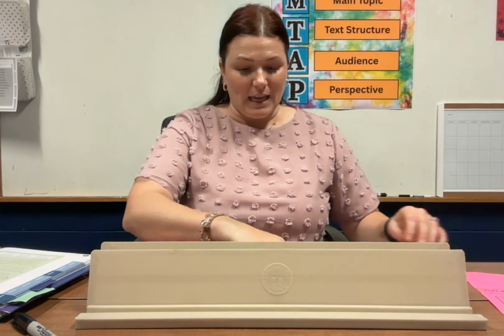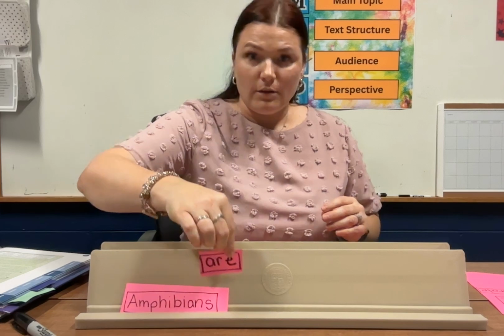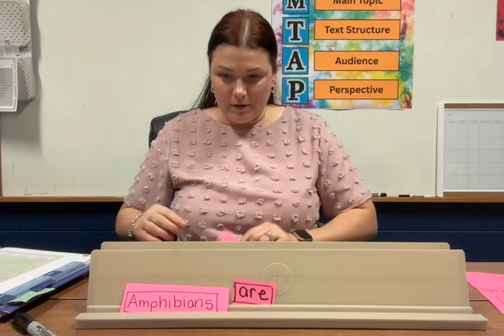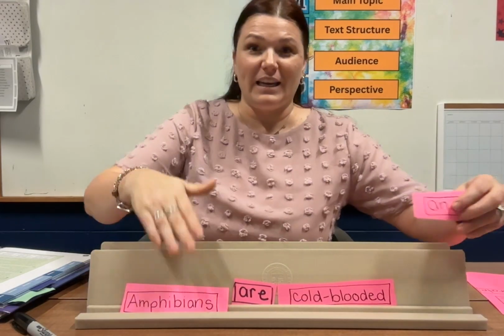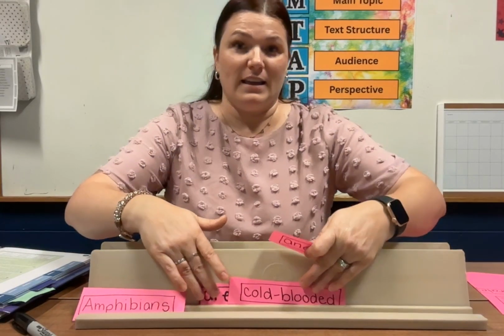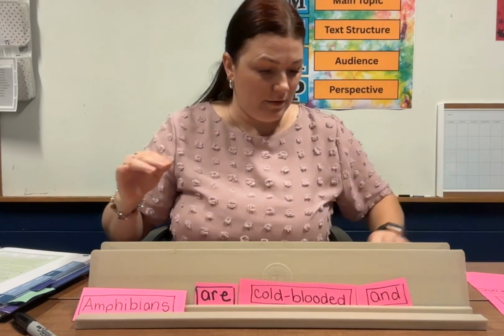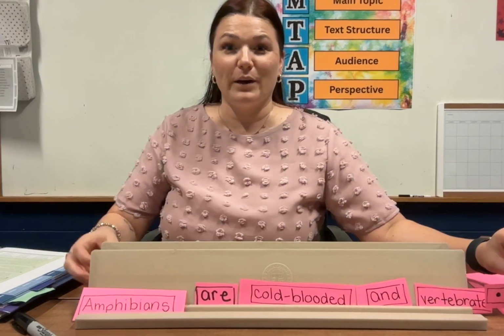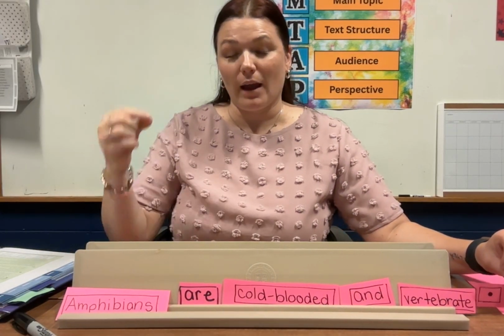Anagrams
Hands-on, multi-sensory activity in which students manipulate word or phrase cards to increase engagement and enhance students' awareness of grammar and syntax.